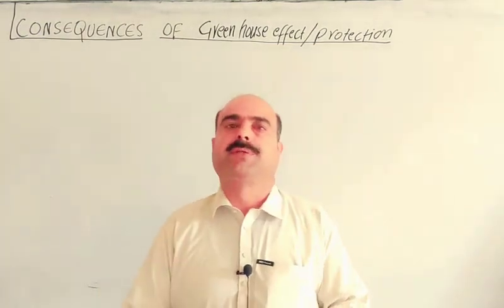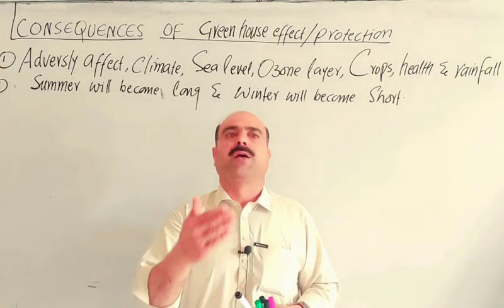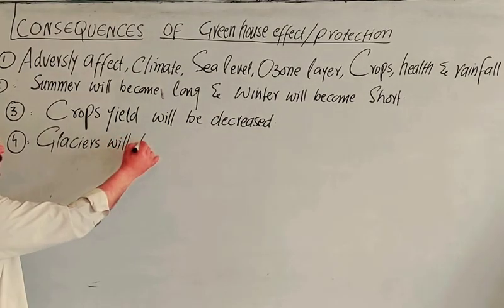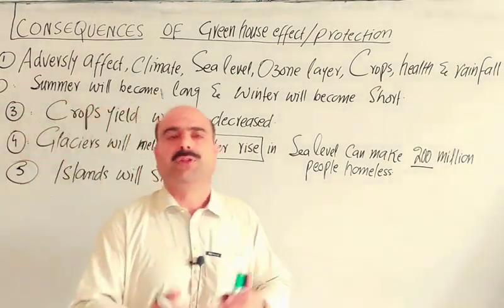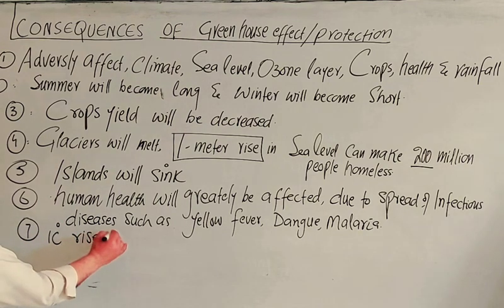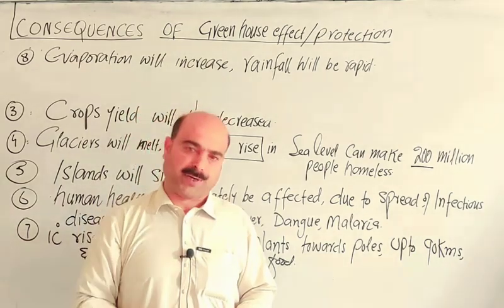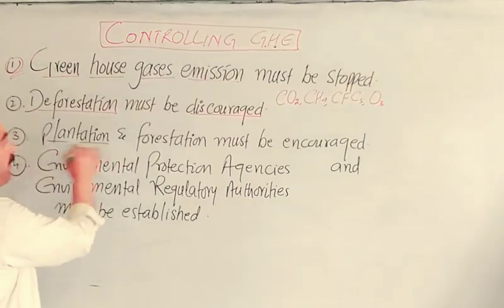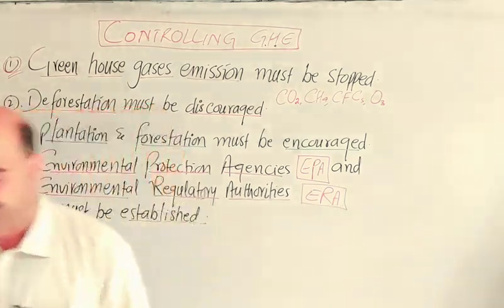Consequences of green house effect || controle of green house effect || Pashto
Consequences of green house effect
Controle of green house effect